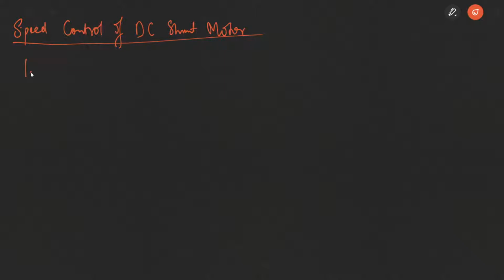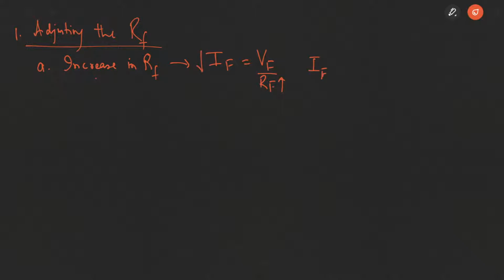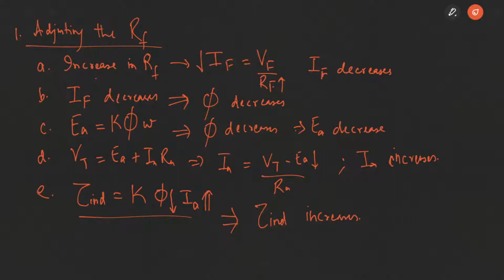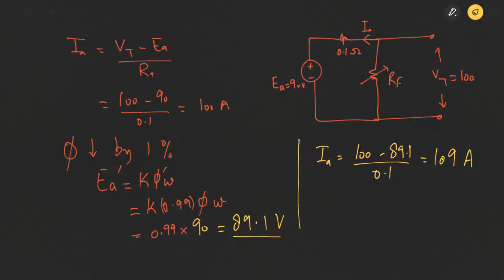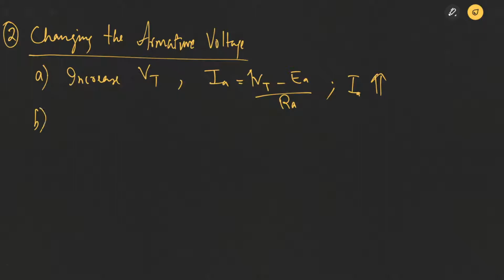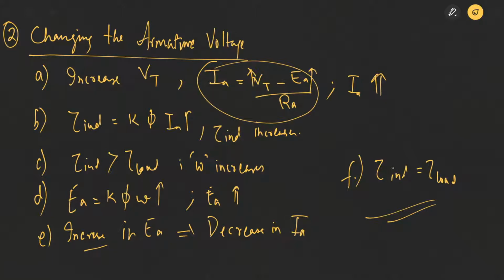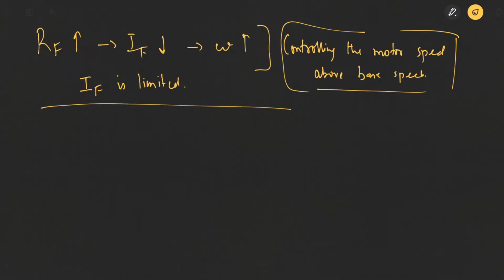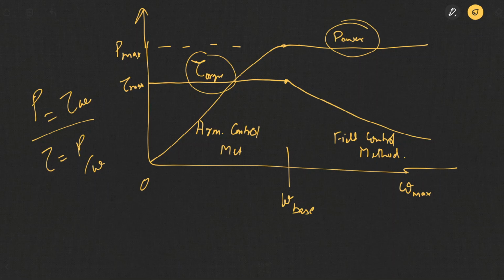EM 13 Speed Control of DC Shunt Motor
Speed Control of DC Shunt Motor